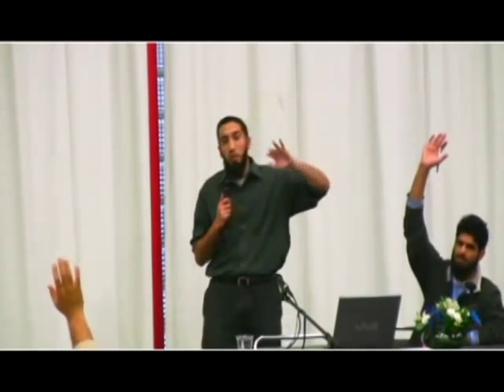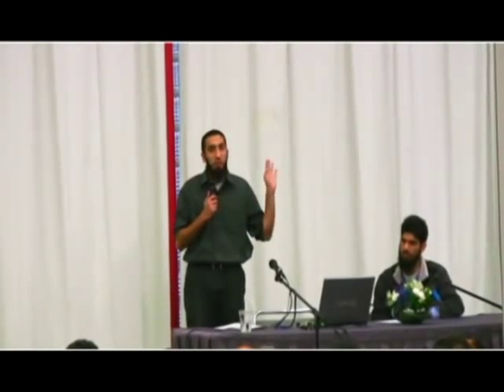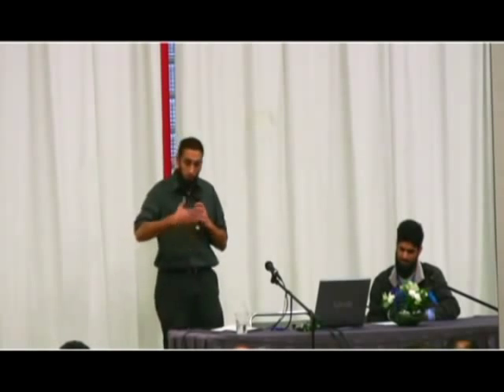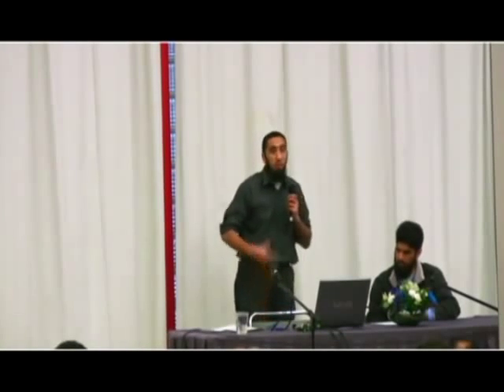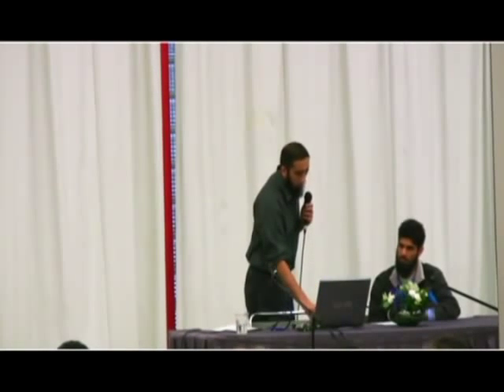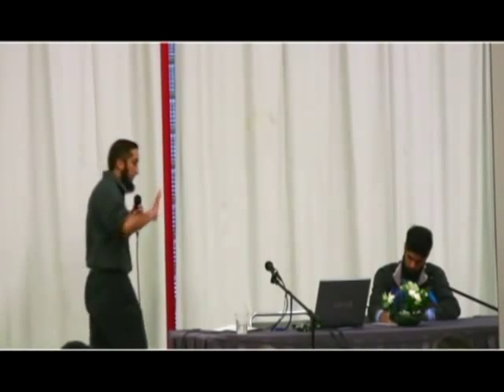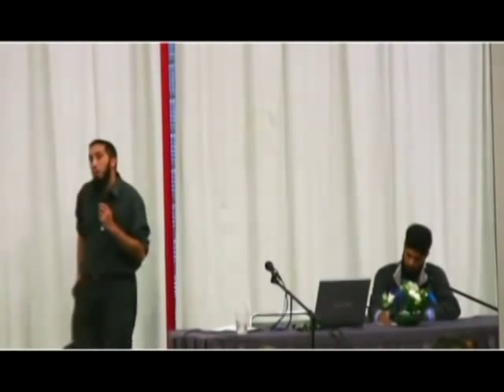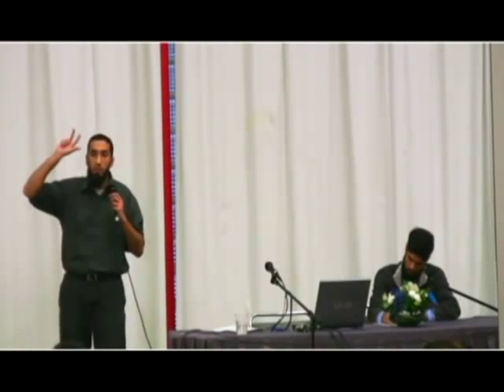Nouman Ali Khan - Brilliance of The Book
Brother Nouman shares some of his favorite perspectives to study the Quran. Mostly focusing on arabic and other linguistic patterns in the Quran.